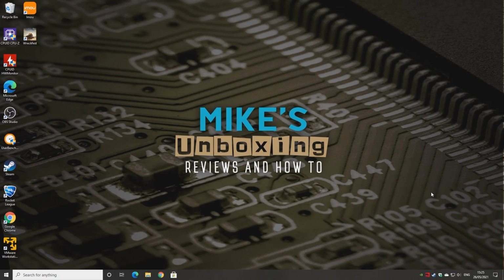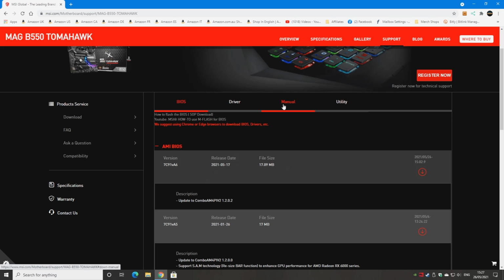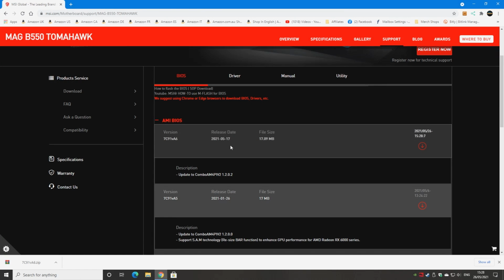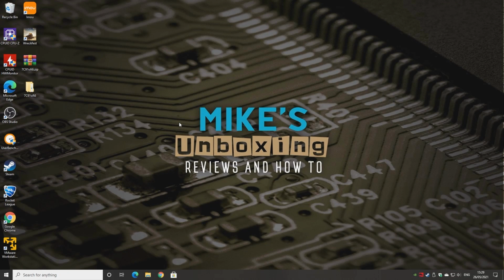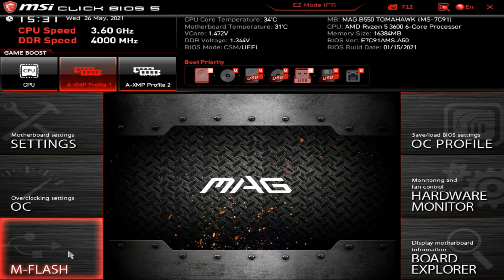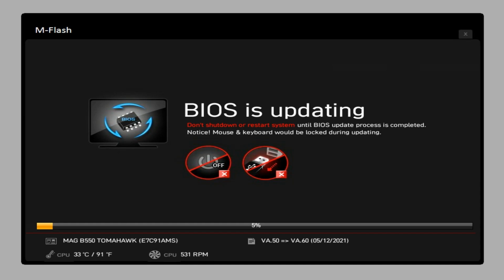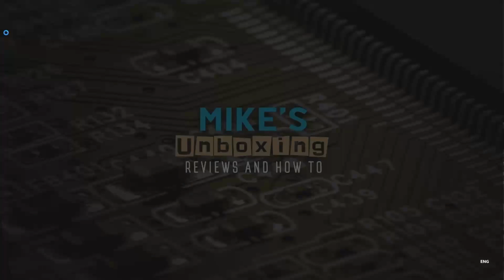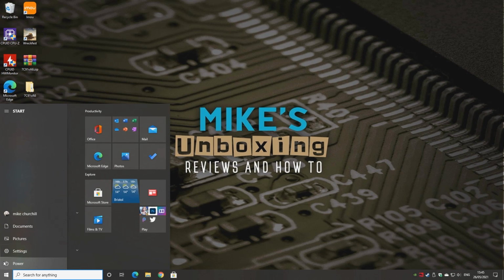How To USB BIOS Flash from UEFI MFLASH GUI MSI B550 Tomahawk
Ebay UK
Ebay US
Ebay CA
Ebay AUS
RECOMMENDED USB DRIVE
Amazon Local
Ebay UK
Ebay US
Ebay CA
Ebay AUS

Simple and clear instructions on the process of FLASHING a new updated BIOS on the MSI MAG B550 Tomahawk ATX motherboard for AM4 Processors.
This guide will take you through finding and downloading the right BIOS, then preparing a USB flash drive for the BIOS, and then how to access the BIOS and how to enter MSI's Mflash to actually start the flashing process.
Also at the end there are a few tips and pointers to help with the process and for troubleshooting.